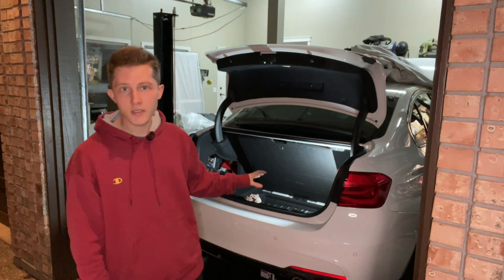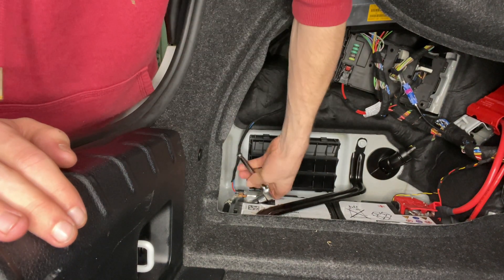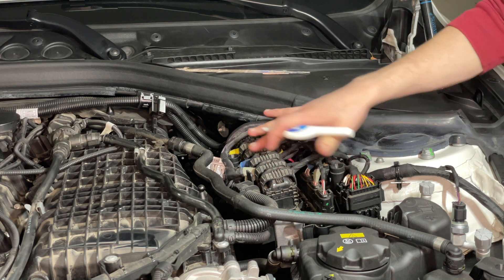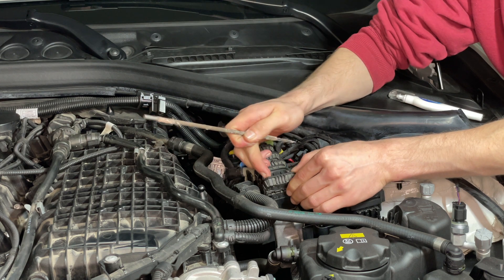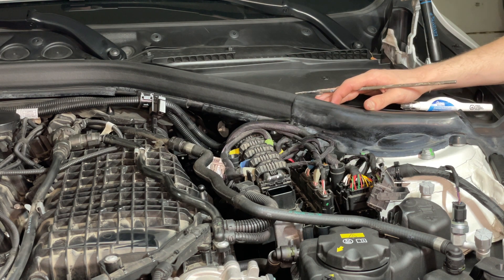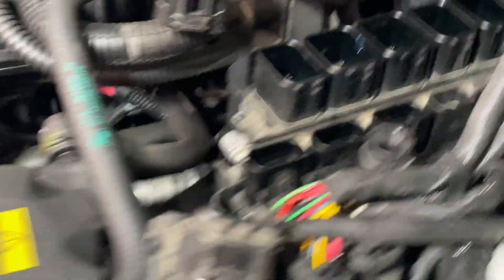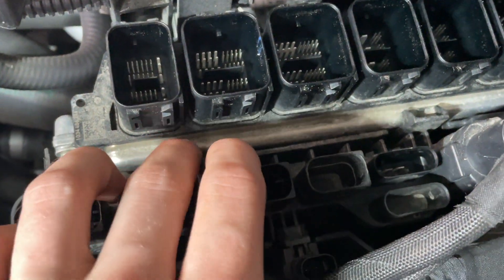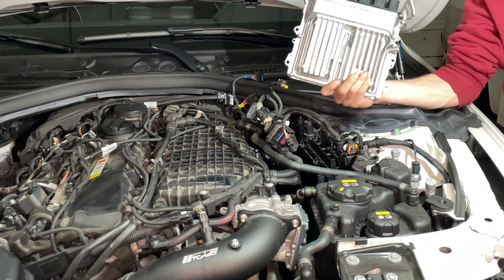How To Remove The DME In A Gen1/Gen2 340i/B58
This is how to remove the DME in a 340i or any car that has the B58 in it.